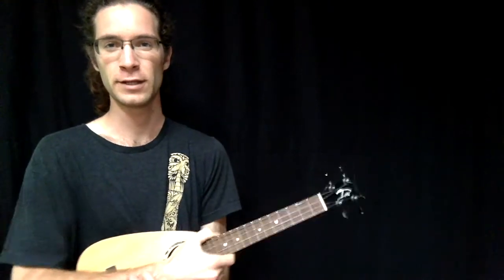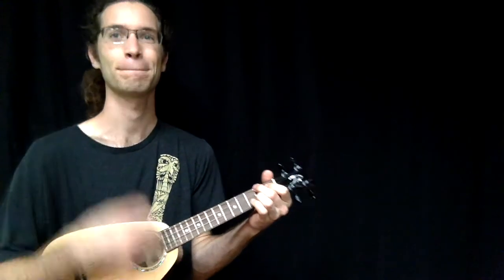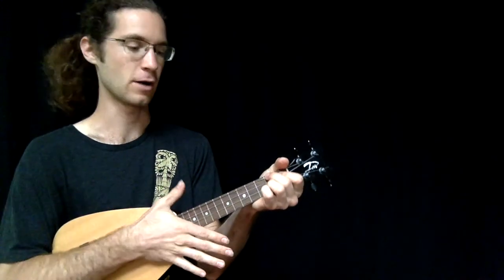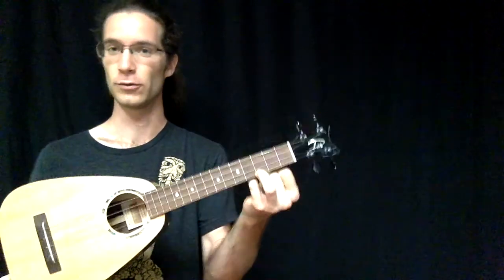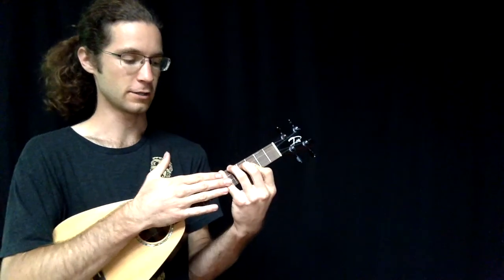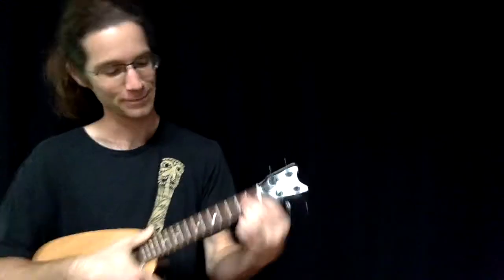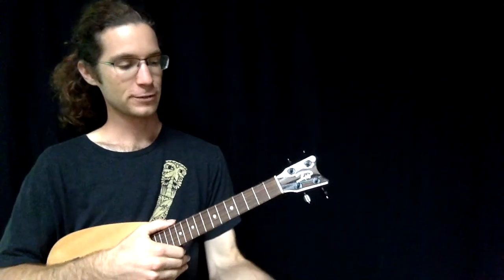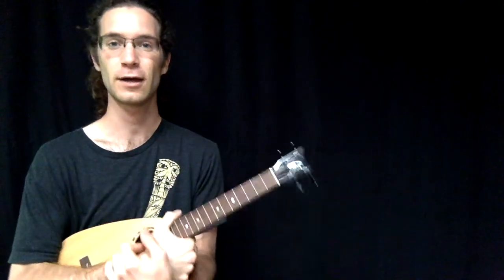How To Play a Skank Reggae Strum on 'Ukulele (Part 1 of 3)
The basics you need to play a classic reggae skank on your uke. Includes tips on rhythm and muting chords.

Chords used: F#m D A E (from Is This Love by Bob Marley).

EBOOKS
➡️ Step By Step: Single String ʻUkulele Picking (beginner guide to picking)